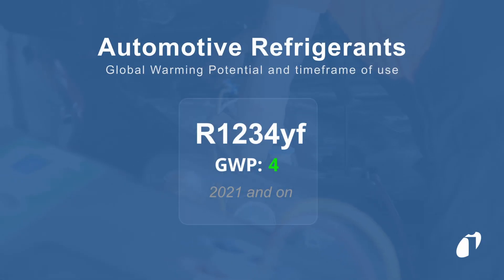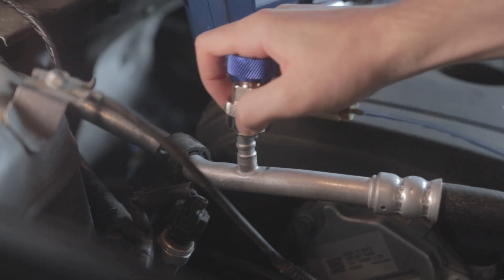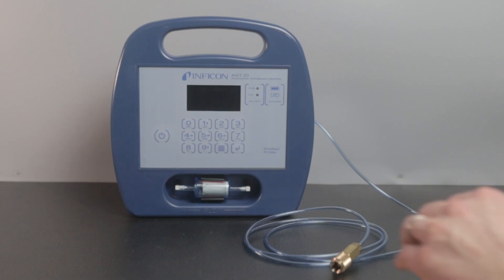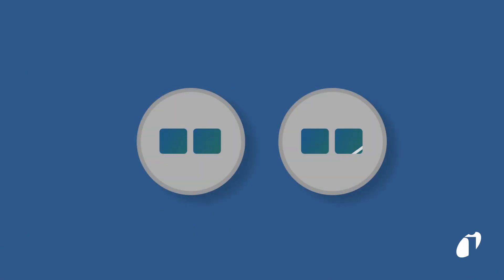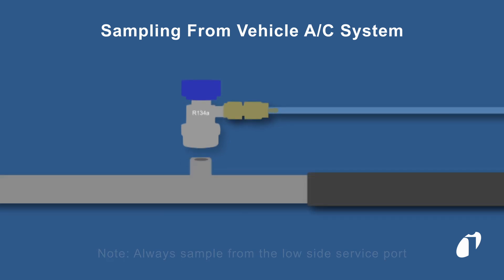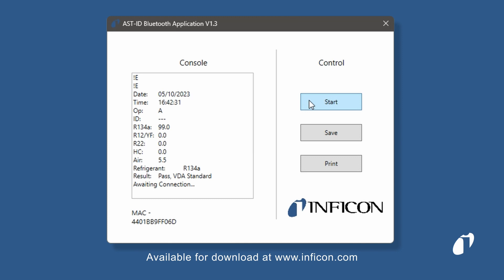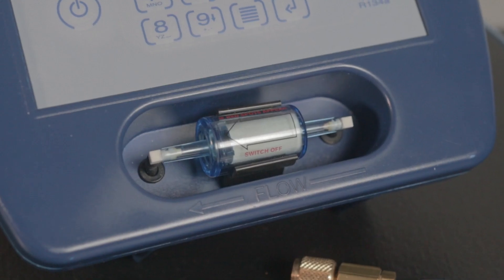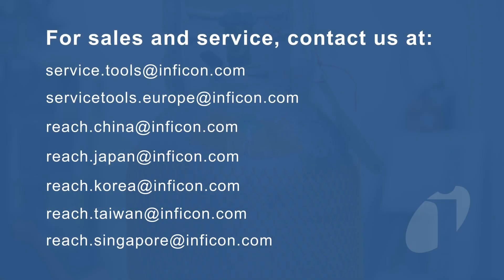AST-ID Automotive Refrigerant Identifier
Introducing AST-ID, the reliable, user-friendly refrigerant identifier technicians can trust. This portable tool is designed to verify that the refrigerant in a vehicle or cylinder meets the purity standard necessary for use or reuse. AST-ID also reveals the presence of contaminants like hydrocarbons and oxygen, both of which can negatively impact the performance of an AC system. Watch here to discover more features and benefits!